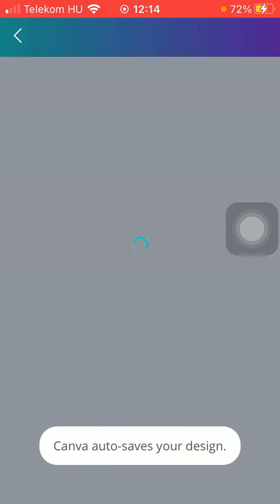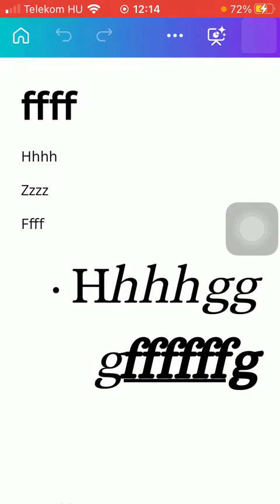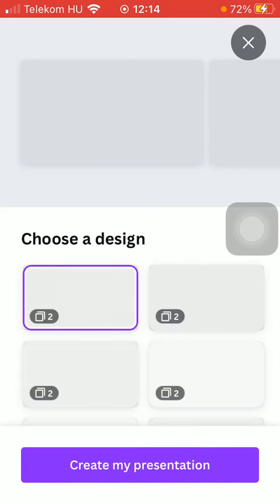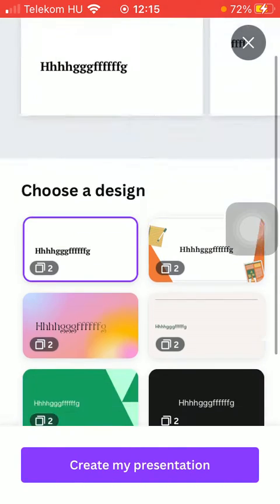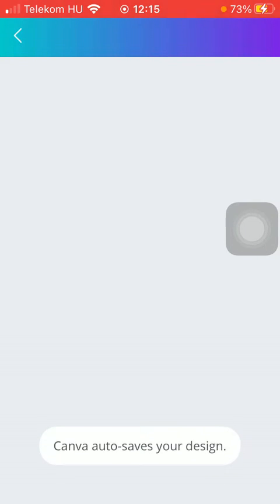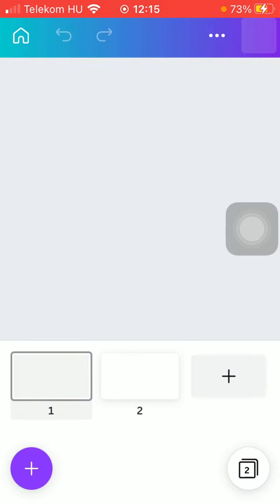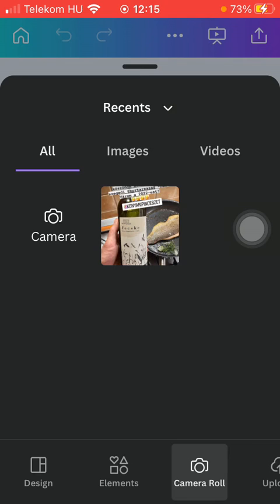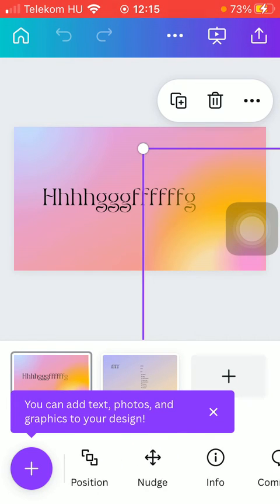How to create a presentation of document on Canva?